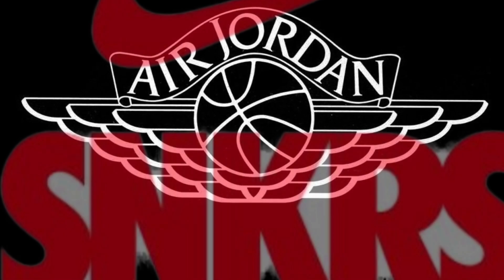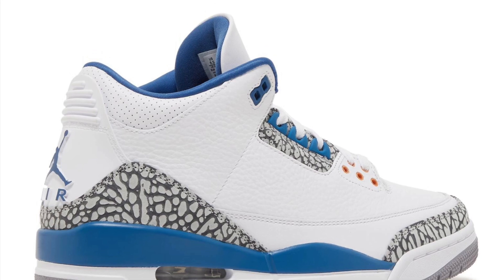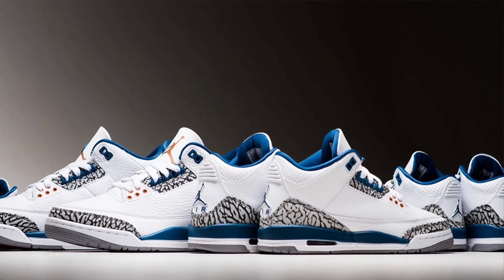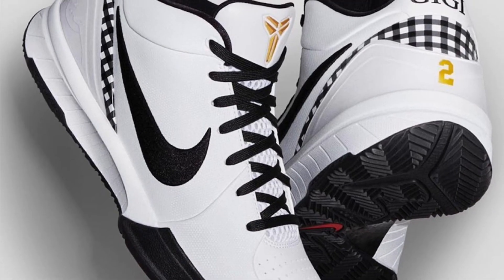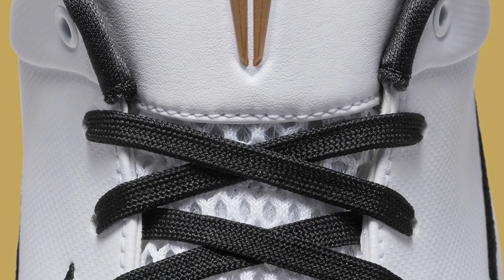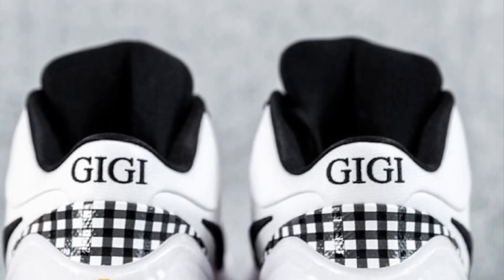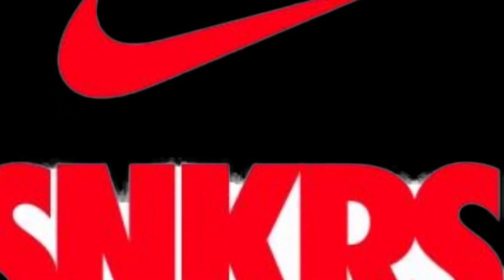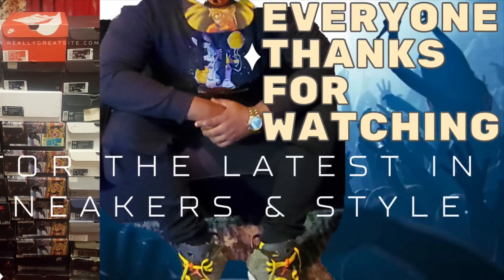First look at the Kobe 4 Protro Mambacita ‘Gigi’